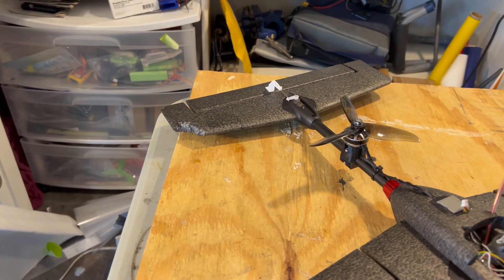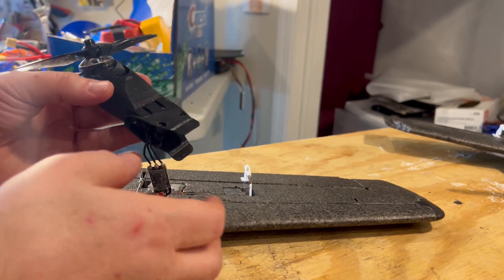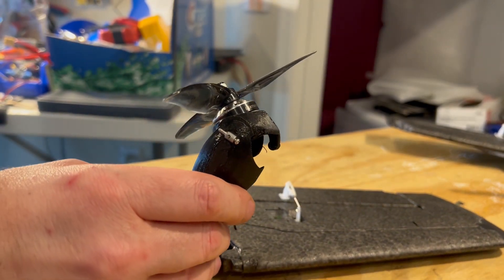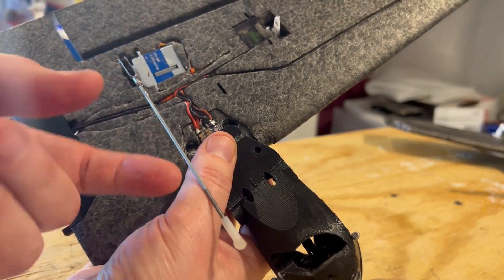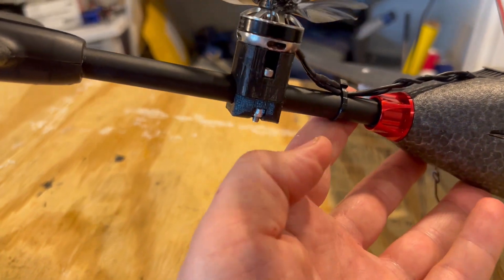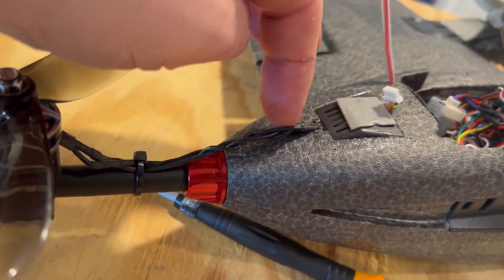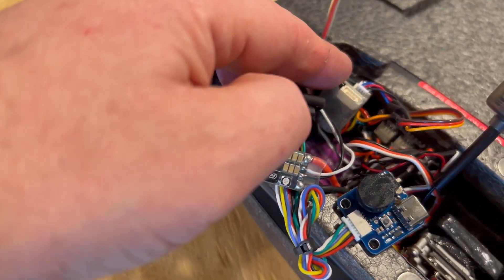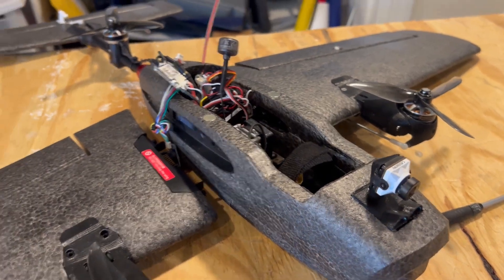Heewing T1 Ranger VTOL build walkthrough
There's now a Facebook group to discuss builds, successes and problems.

I wanted to answer a few questions people had about how this VTOL is setup.

Note I mention in the video I used 2-56 rod for the nacelle hinge but it seems I was mistaken.  They are smaller, only .047" smooth rods I believe.  I'm pretty sure you could use 2-56 rods but would need to drill a bigger hole.  The .047" rod fits well.